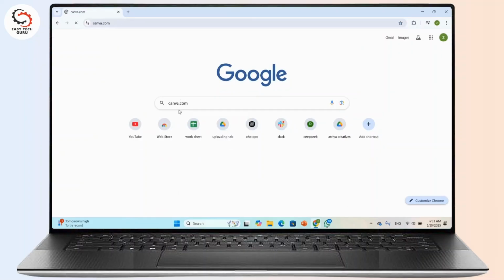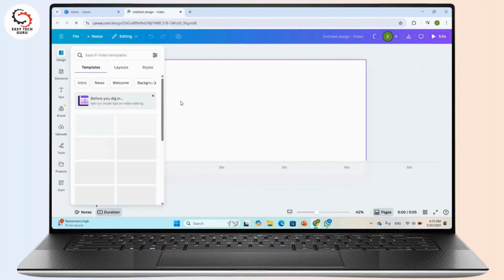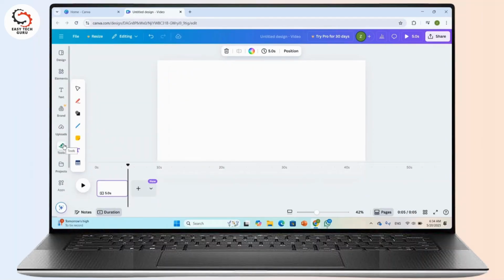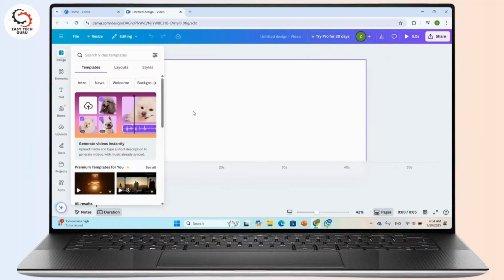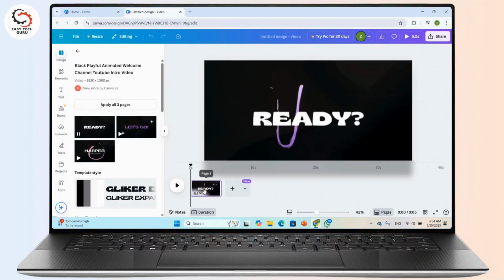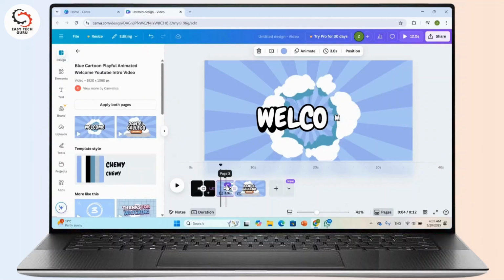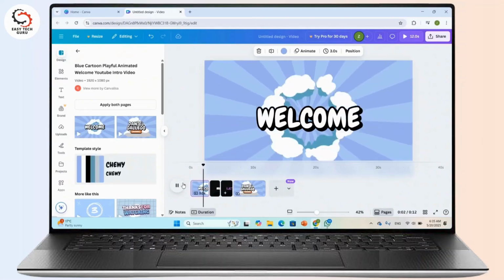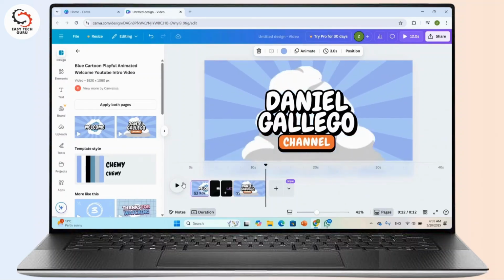How to Add Two Videos in Canva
Learn how to add two videos in Canva and stitch them together effortlessly using the Canva video editor. Whether you're merging clips for YouTube, Instagram, or a school project, this Canva video editing tutorial will guide you step-by-step. Perfect for beginners, no advanced skills needed.

⏱️ Chapter Timestamps:
00:00:00 - Introduction
Learn how to join two videos using Canva easily.

00:00:10 - Open Canva
Navigate to Canva.com and log in to your account.

00:00:20 - Choose Video Template
Select the “Video” option and choose a free video template.

00:00:40 - Add First Video Clip
Drag the first video to the timeline.

00:01:00 - Add Second Video Clip
Drag the second video right after the first.

00:01:20 - Rearranging Clips
Reorder clips by dragging them on the timeline.

00:01:50 - Final Thoughts
Canva automatically merges your clips for smooth playback.

00:02:10 - Outro